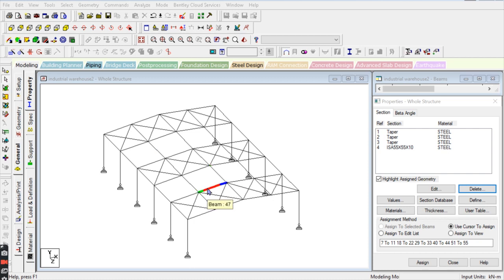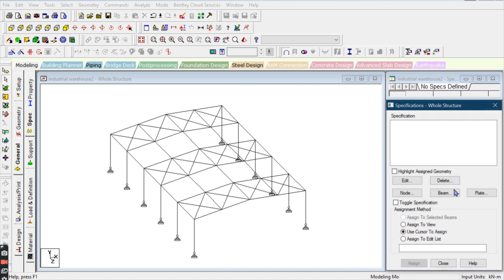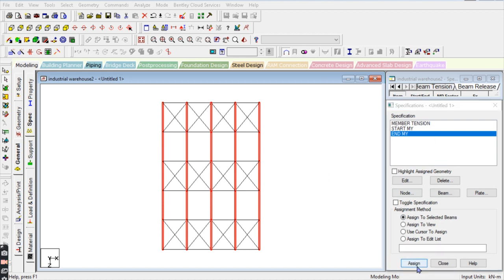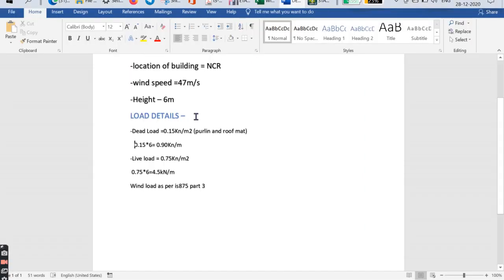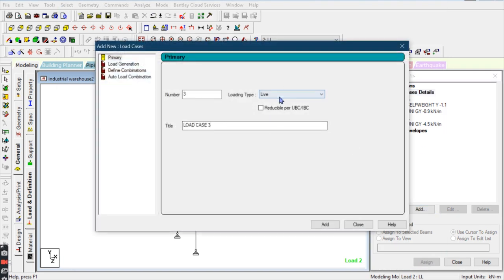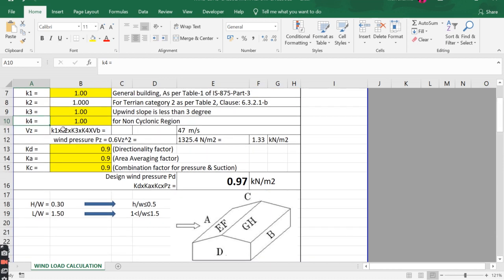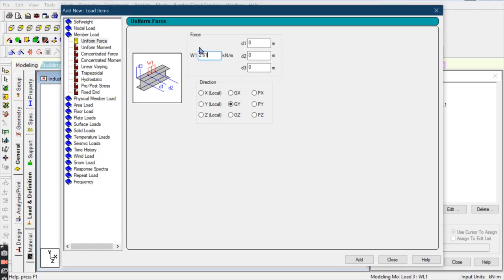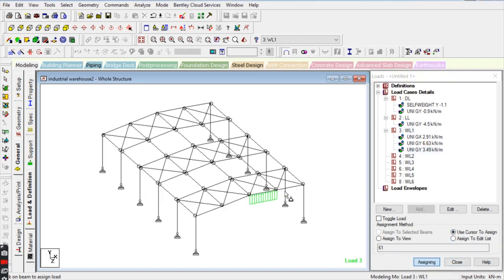DESIGN OF INDUSTRIAL WAREHOUSE|| STAAD Pro|| PART 2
. IN THIS VIDEO YOU WILL SEE HOW TO DESIGN WAREHOUSE IN STAAD Pro AND ANALYSIS OF WAREHOUSE AND SEE THE RESULT AFTER ANALYSIS OF STRUCTURE. HERE IS THE WAREHOUSE DESIGN WITH STAAD PRO V8I SOFTWARE. ITS PART 1
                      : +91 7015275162